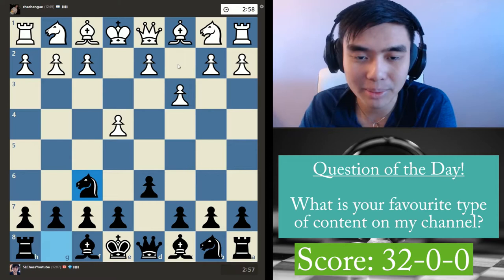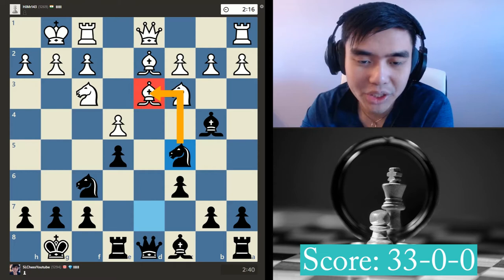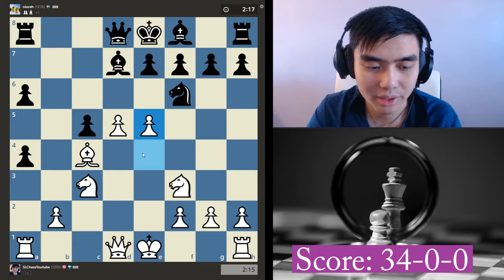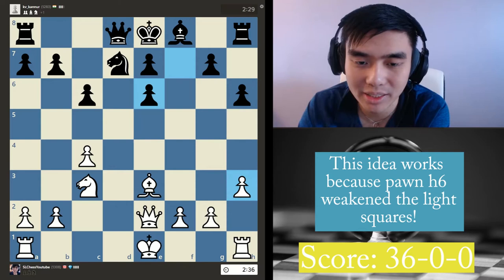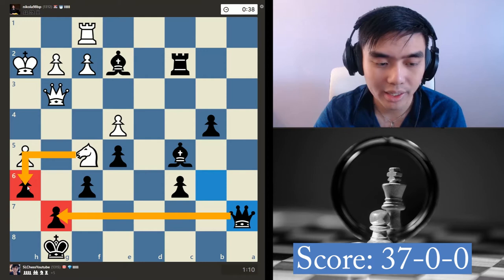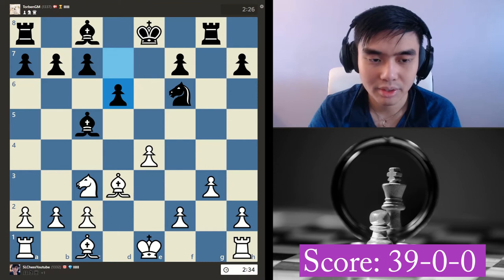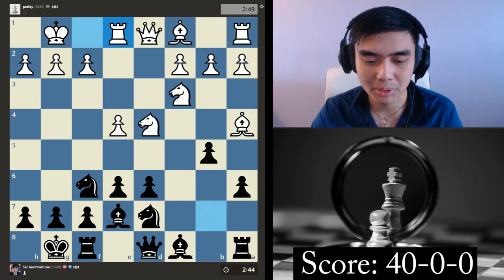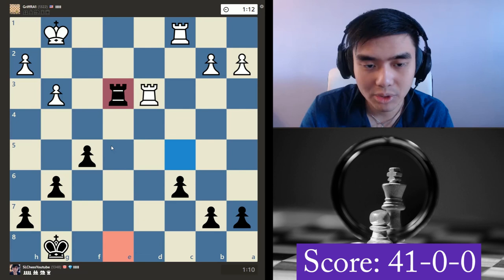Higher Rating Doesn't Mean Harder Games | NM Sean Lei Speedrun to 2400 in Chess | Episode 06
Sorry for the late upload! Speedrun 5 has a problem with the file so I'm trying to salvage it!

Day number five of our speedrun to 2400 in blitz chess. Let's get it!
If you have any chess-related questions, or  want to follow my content, make sure to add me on these social media platforms! We have a close-knit community and if any of you want to message me directly, these would be where you would do it!